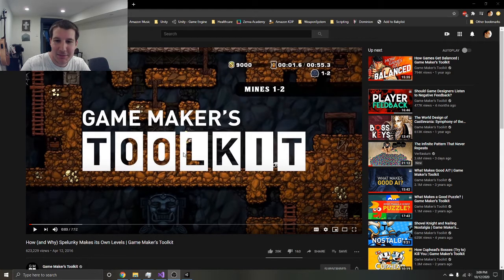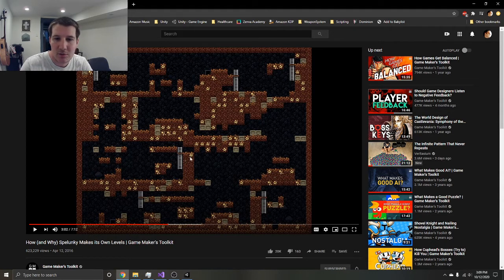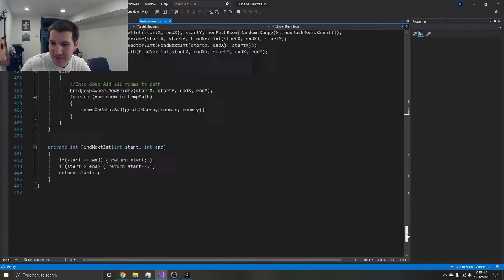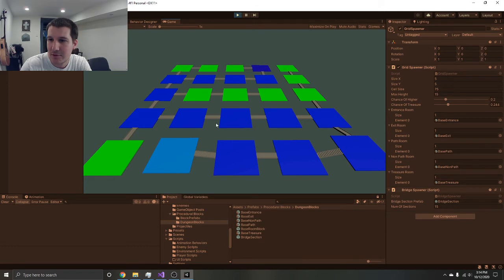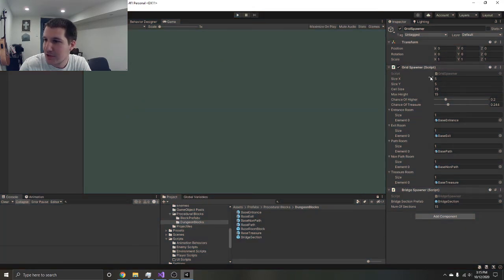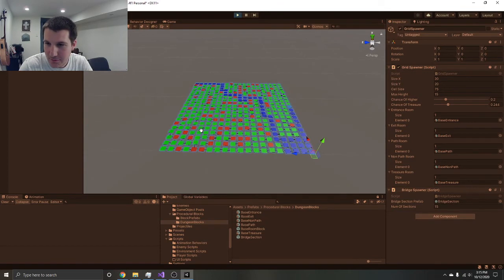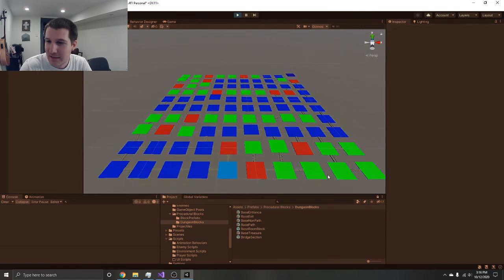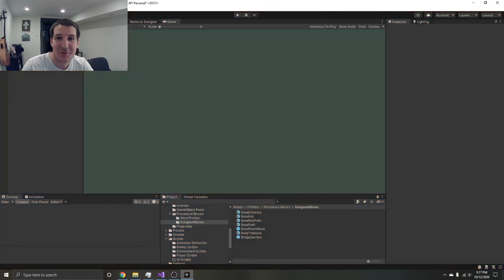Procedural Grid-Based Levels in Unity3D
I'm working on making a top-down shooter, and wanted procedural dungeon-style grid with enemies, treasure, and lots of rooms. What I have so far is almost maze-like with a guaranteed pathway from entrance to exit.

In the near future, I plan on getting the rooms to look like actual rooms with spots for decorations, enemies, and treasure.